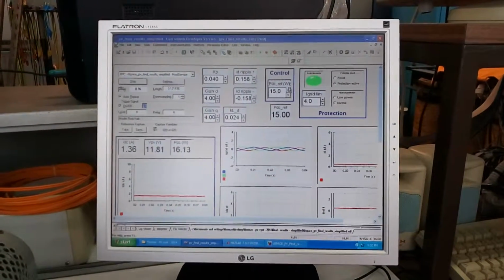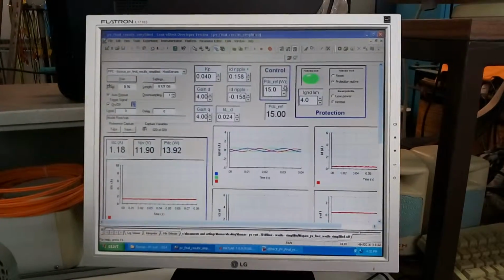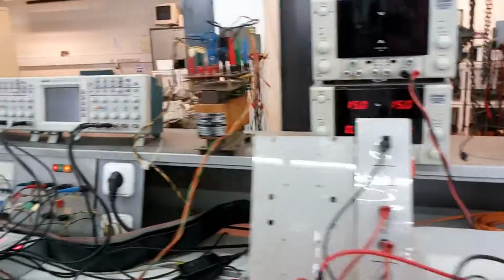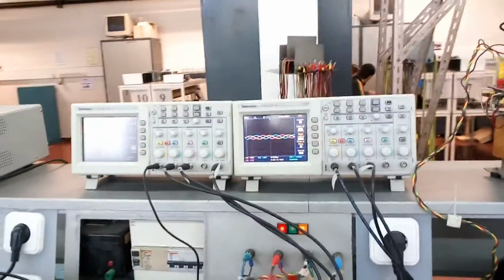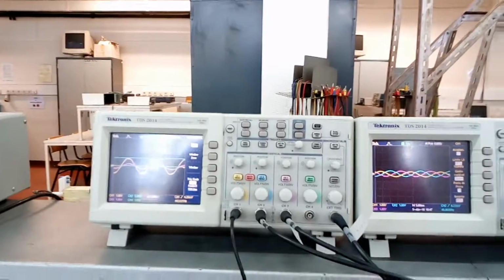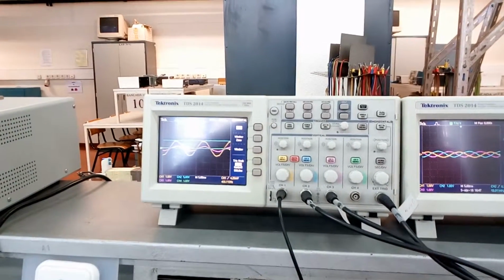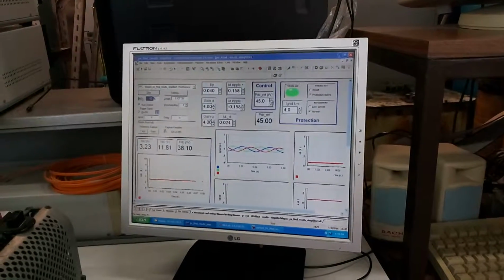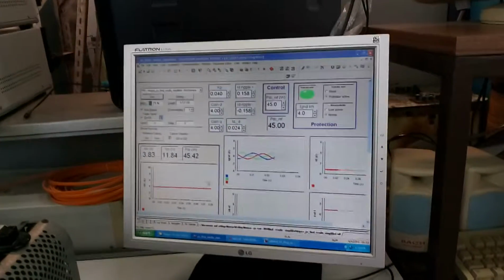Demo of a PV system - IST laboratory - INESC-ID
This video shows the presentation and demo of a grid-connected PV system in the laboratory of the Energy Systems group at Instituto Superior Técnico (IST), Lisbon. The system is developed for research purposes by members of the INESC-ID group and aims at improving the control of PV inverters for a better integration on the grid.